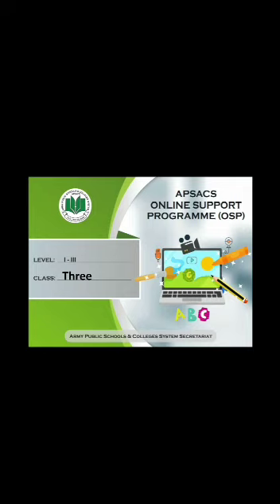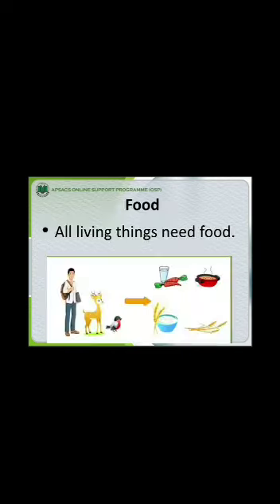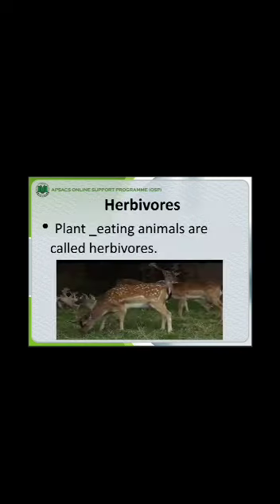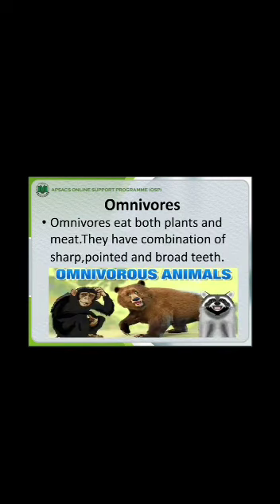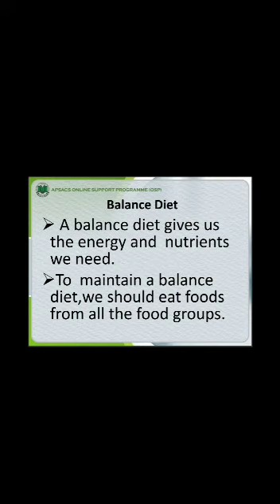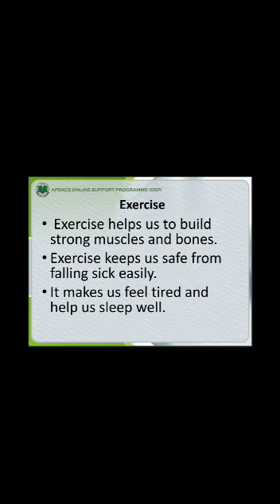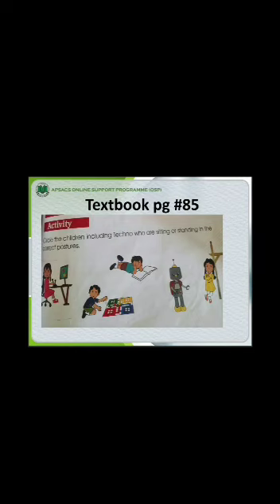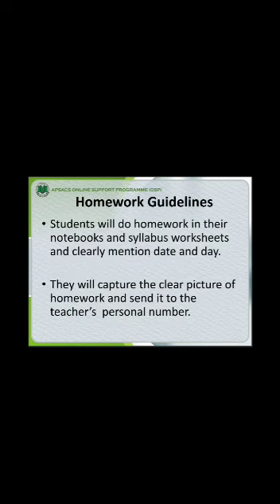Class III - Integrated Studies - Stepping Stones III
Food and Feeding